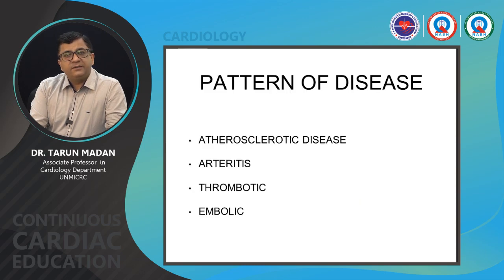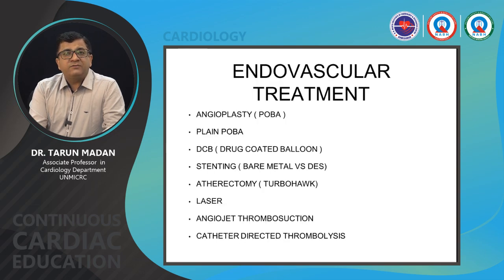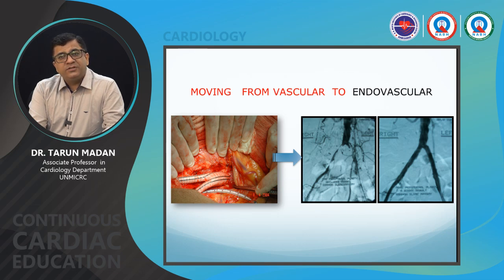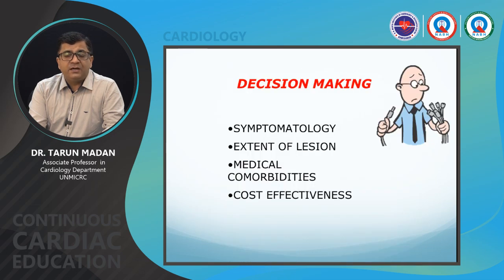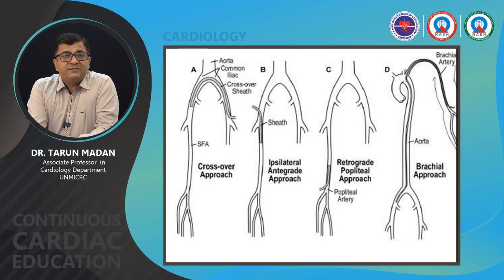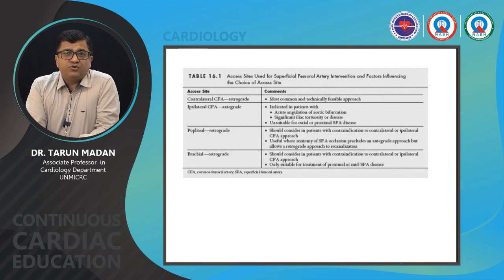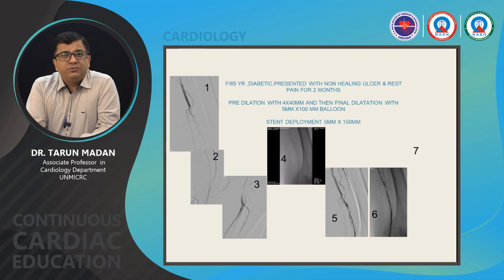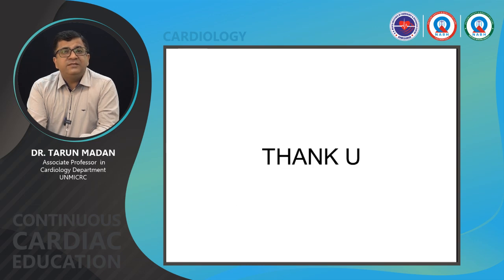Endovascular Management of Femoropopliteal Disease - CCE - UNMICRC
Endovascular Management of Femoropopliteal Disease - CARDIOLOGY CCE - UNMICRC 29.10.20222